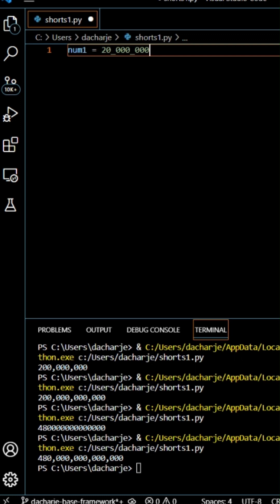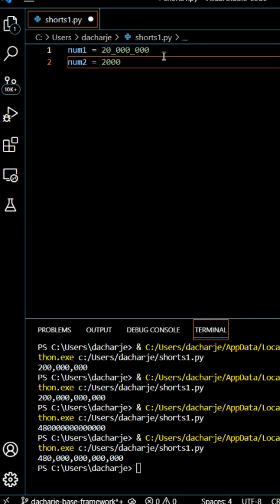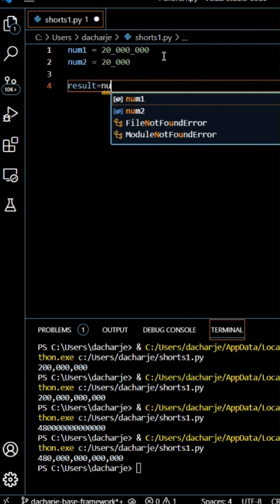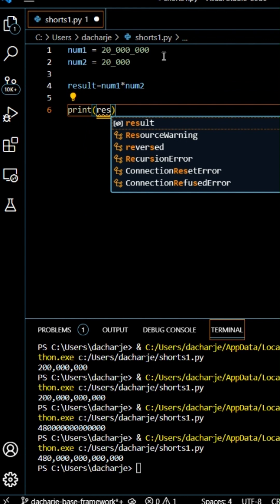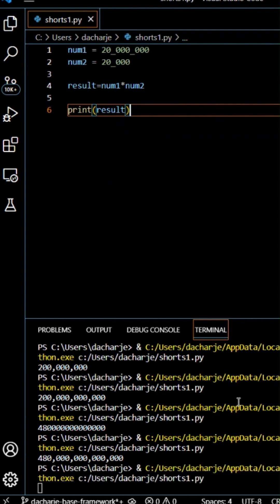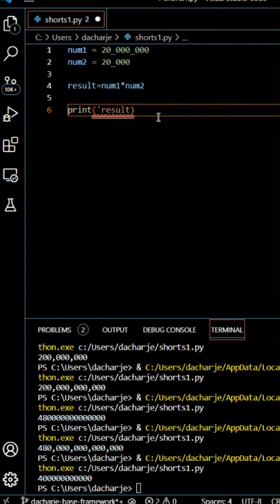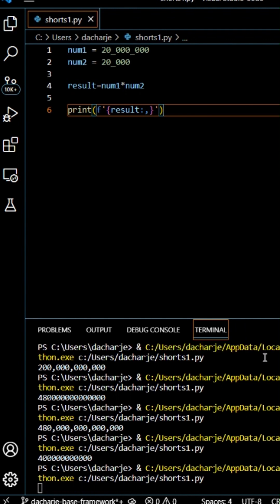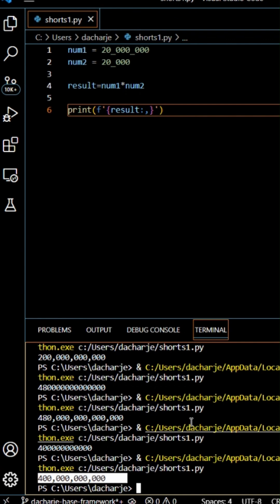Python Integer Trick??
Did you know you could add underscores in integers in Python to improve readability?